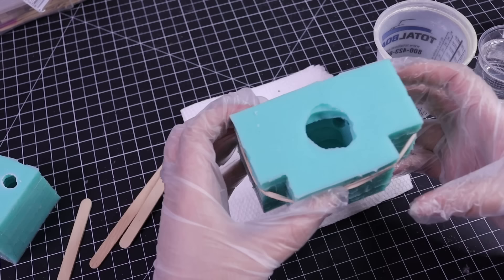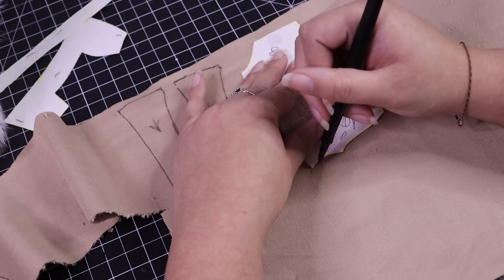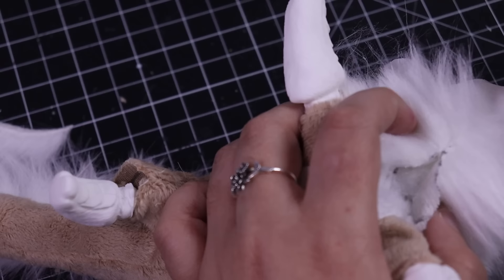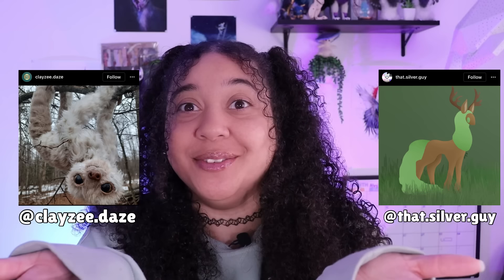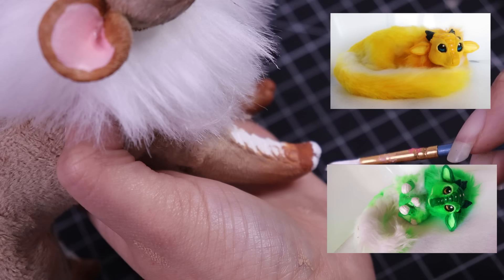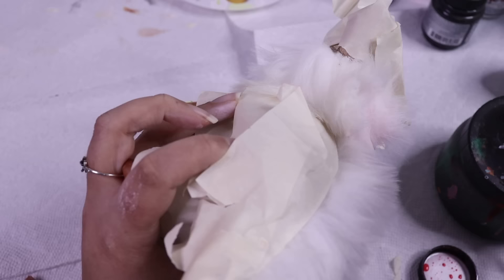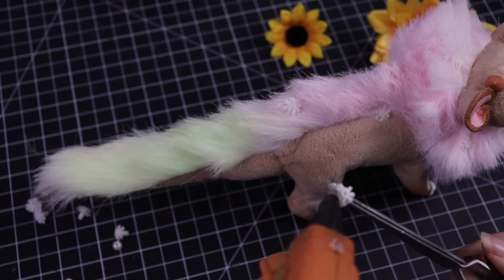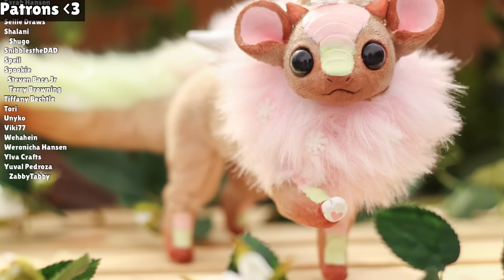Making A Baby Spring Dragon l DIY Art Doll Tutorial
Hey guys! While I work on bigger projects in the background I wanted to give you guys a snack to watch in between! So in this video I show you how I make my mouse dragons! I hope you enjoy!

Folkart acrylic paint set

Super Sculpey

Super sculpey firm

Sculpting tools

Pet Shaver

Quilt batting

Airbrush compressor